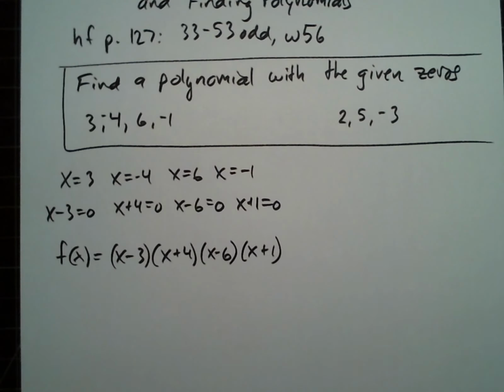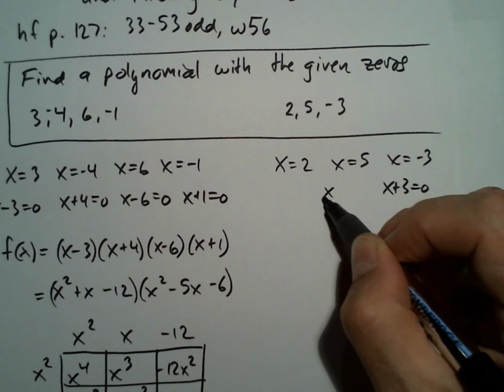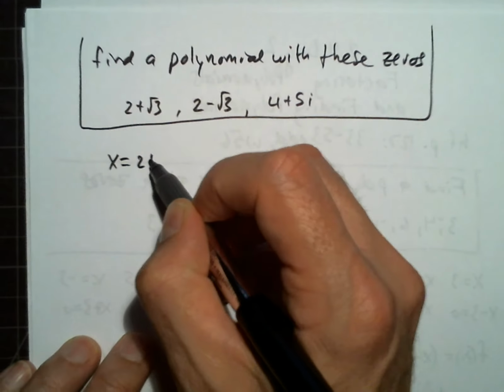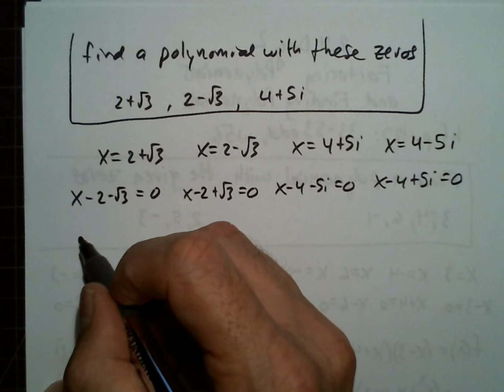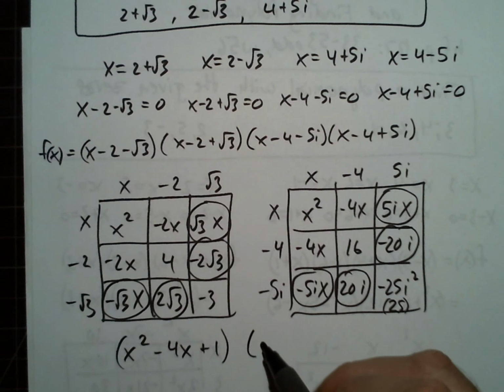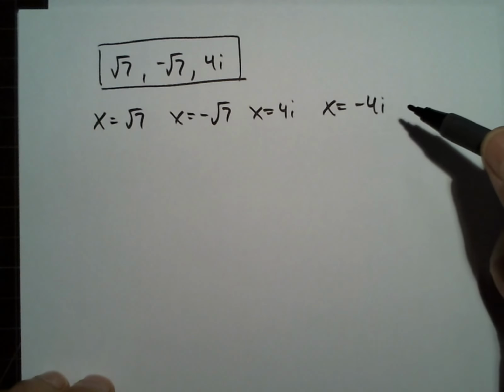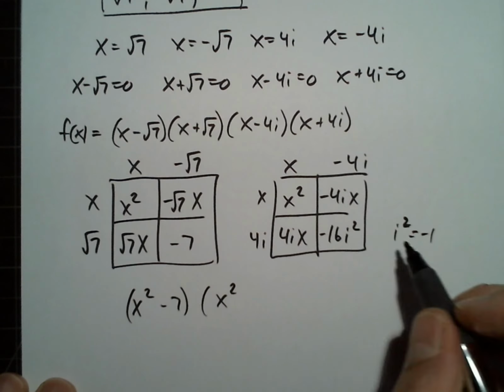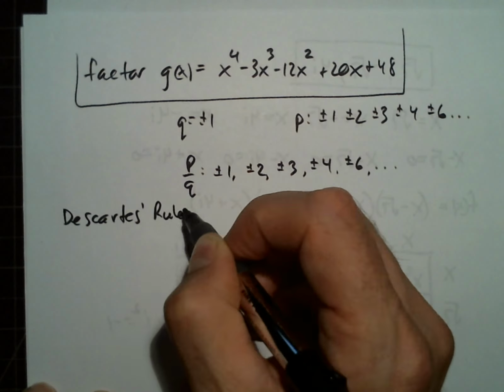Jordan Precalculus 2.4 Day 2 part A: Finding polynomials